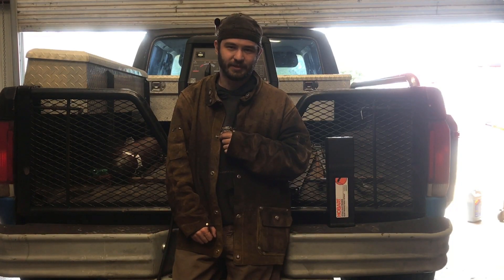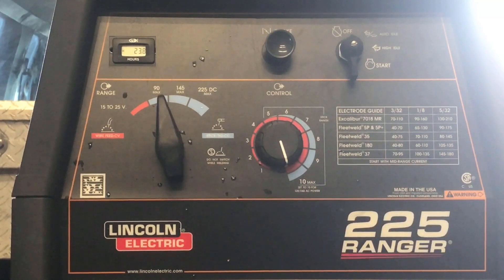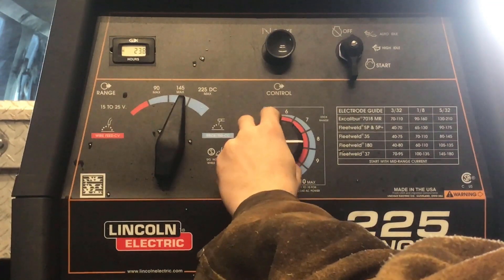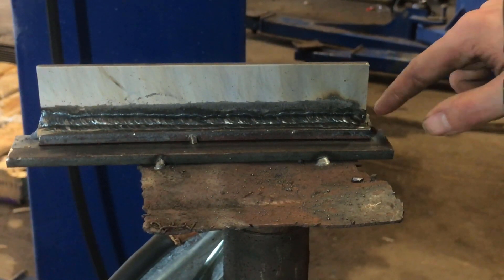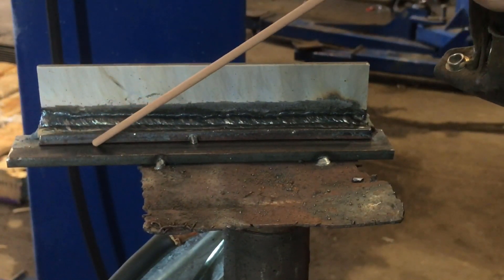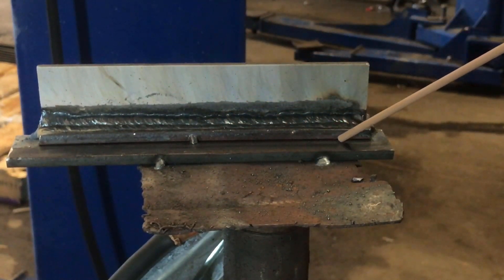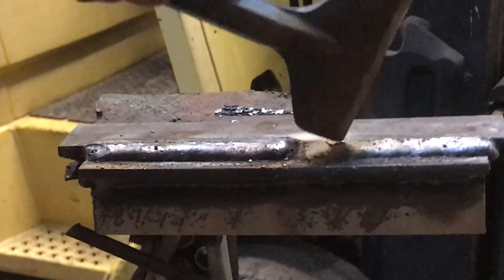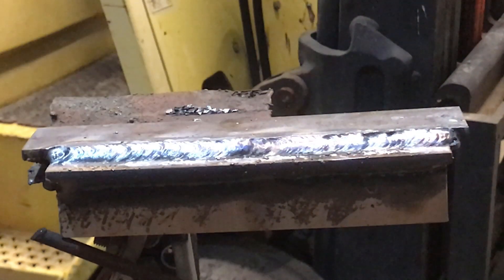6013 Lap Joints and Corner Lap Joints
6013 Lap Joints and Corner Lapjoints

In this video we cover welding lap joints and corner lap joints
i show rod angles and amperage setting i used to do this. i hope this video can help some of you who see this video and don't forget to ask any welding questions you may have down in the comments below!

Radnor stinger
Radnor ground clamp
Hobart 1/8 6013 rods
Videos with this electrode:
Metal used is 1 1/2" x 1/4" A36 flat bar stock

Incas you are new to my channel.